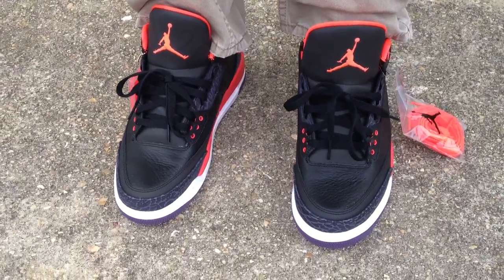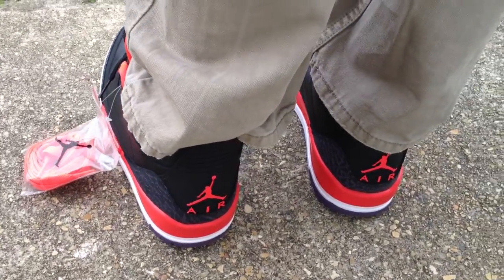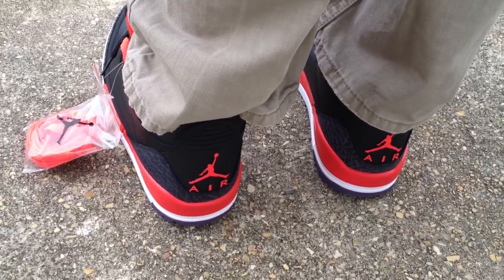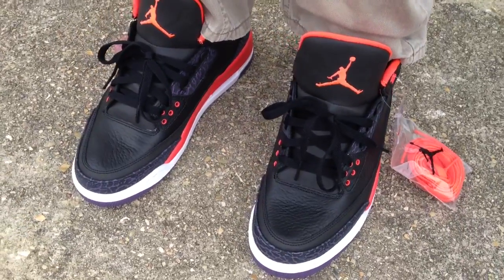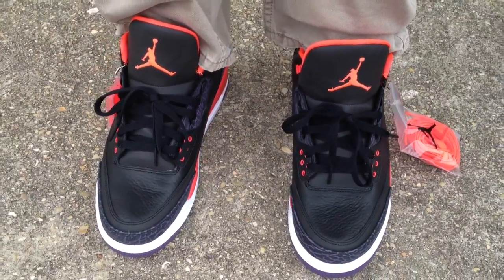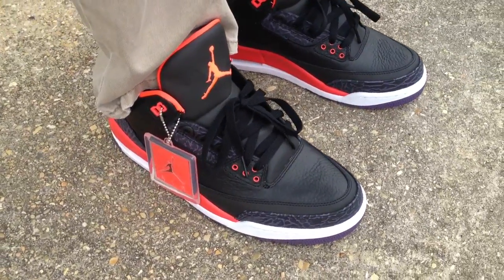Air Jordan 3 III Retro "Crimson" on feet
**CHANGE QUALITY SETTINGS AND WATCH IN HD**
I wanted to show my YouTube fam my 3's.